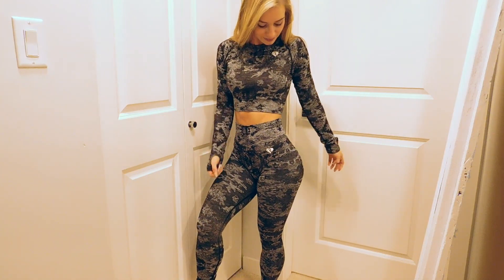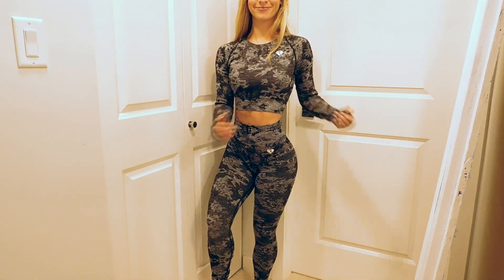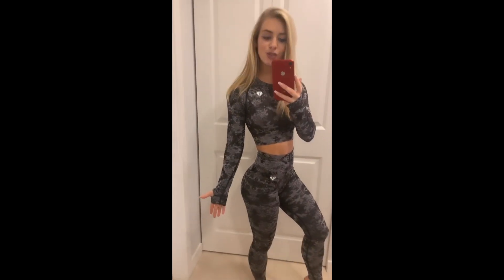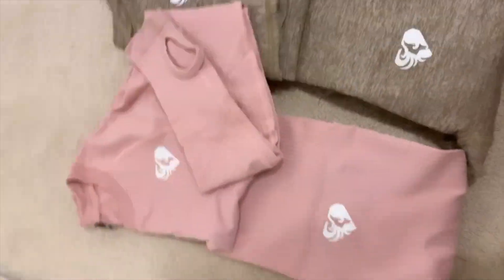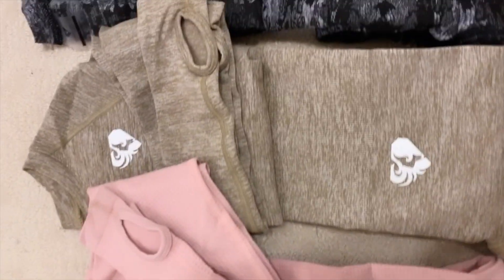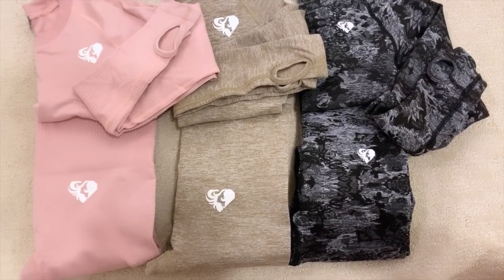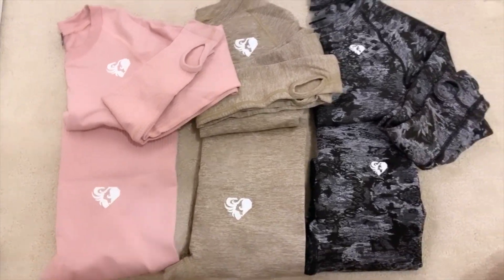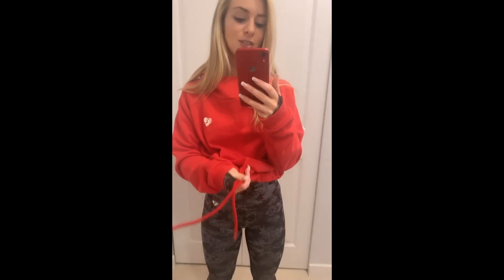WOMENSBESTWEAR REVIEW! CAMO & TRUE COLLECTION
Hey everybody :) Hope everyone is doing well! Today's video is just a fun little review of the new collections (True & Camo) Women's Best is launching tomorrow (Monday 12PM EDT/6PM CEST/5PM GMT). I honestly love all the new items so much! Feel free to shop any Women's Best via my Thanks so much again for your support! xx